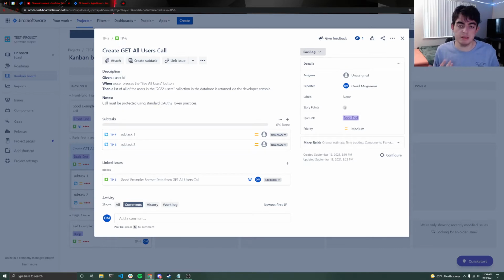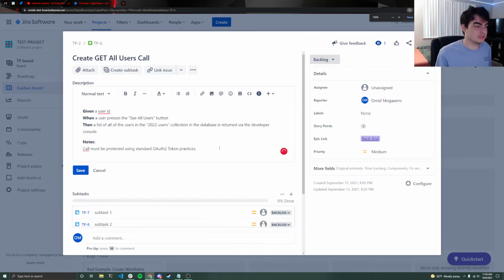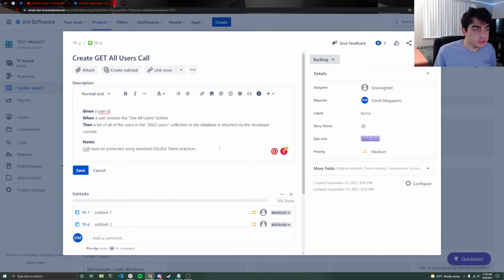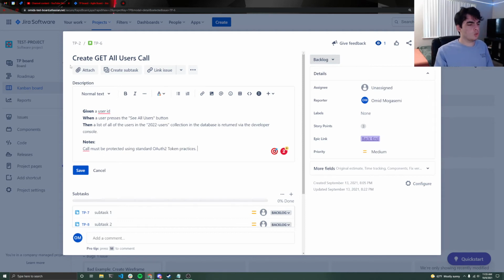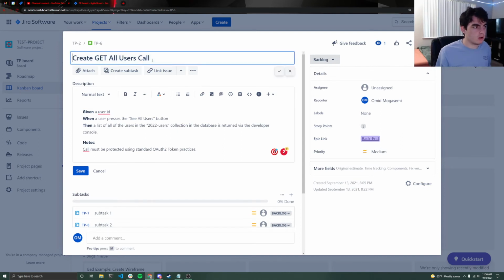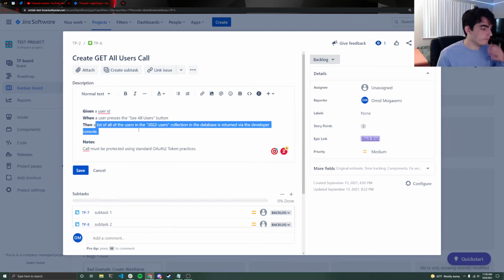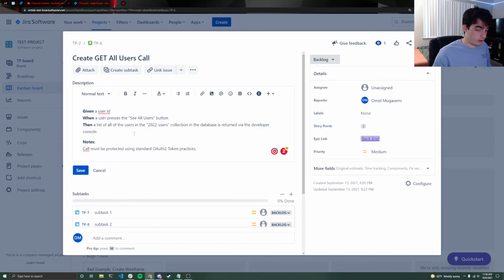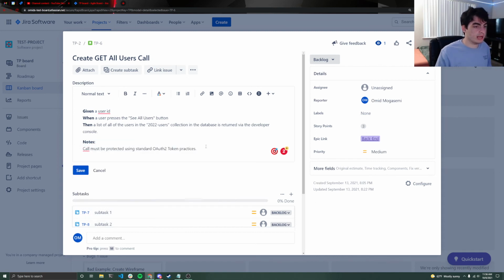Project Managers: The Gherkin Method